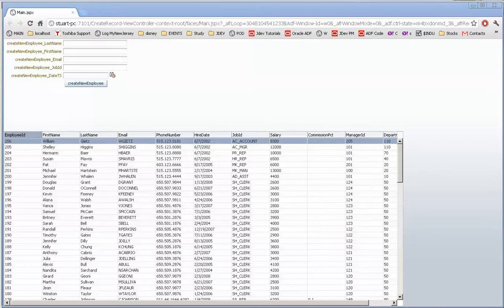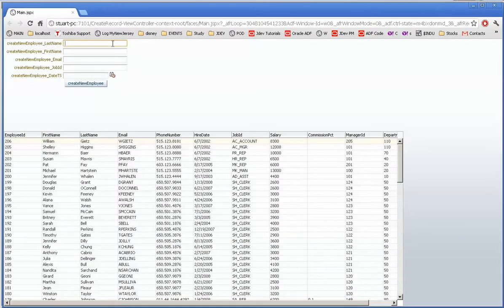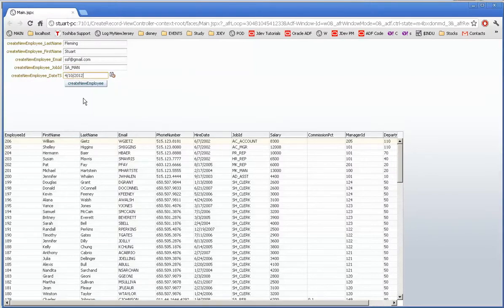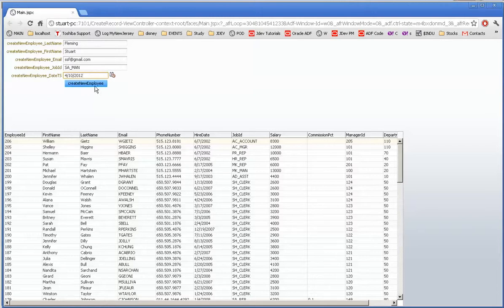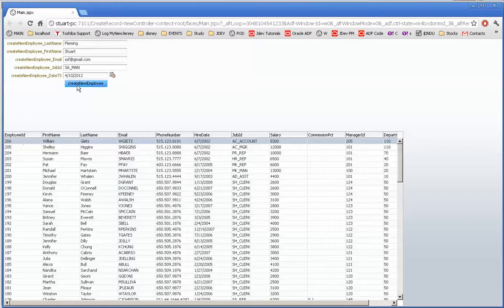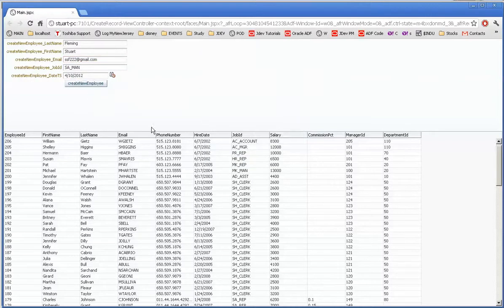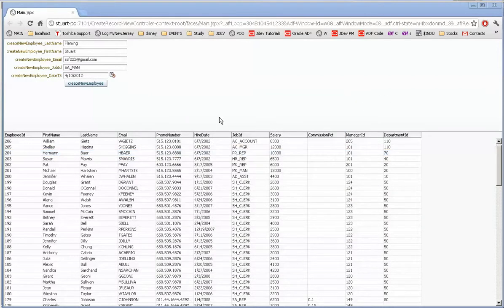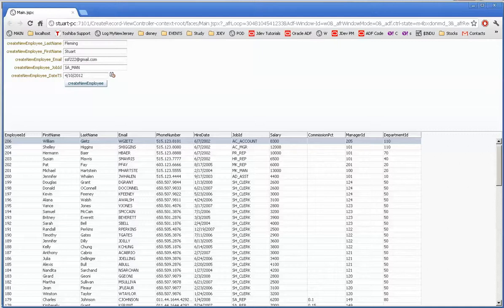011 Jdeveloper: Create Record using Java Class exposed on UI PART 1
These three videos describe how to use a java class file defined in the model layer and display them on a JSF page.